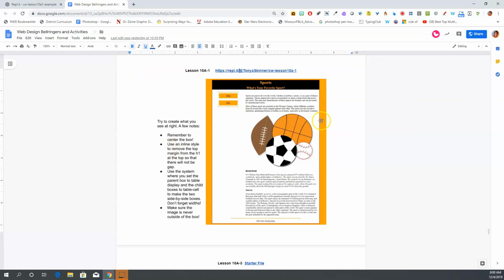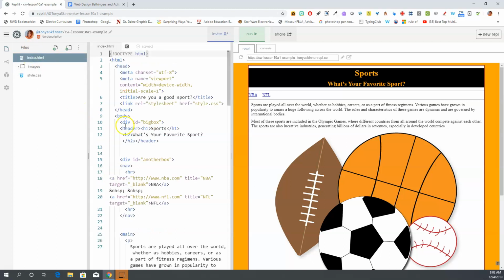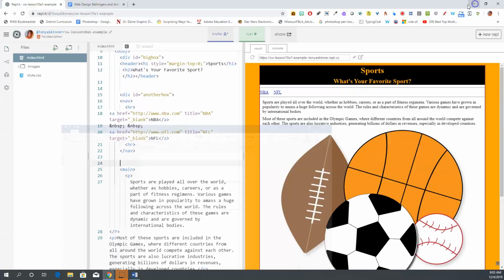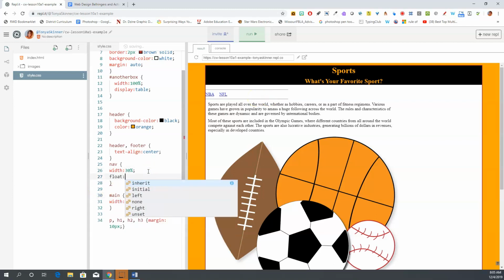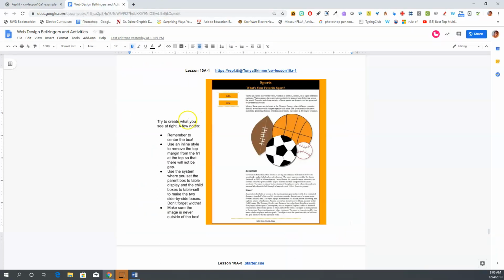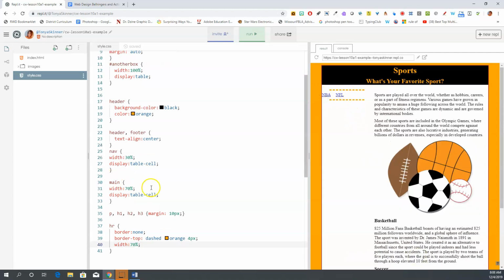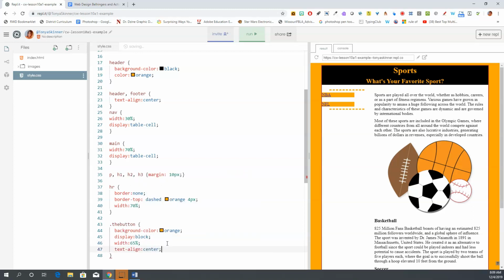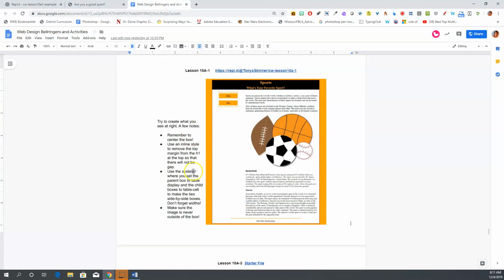CTW Walkthrough of Lesson 10A-1 Sports Page (Display:Table)